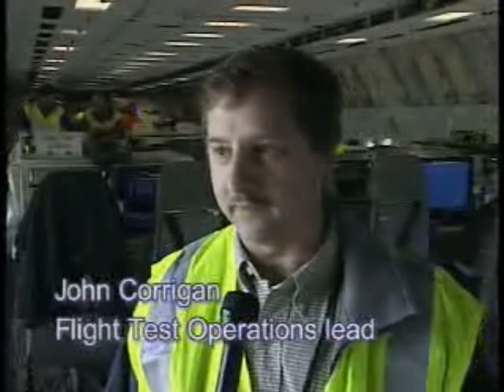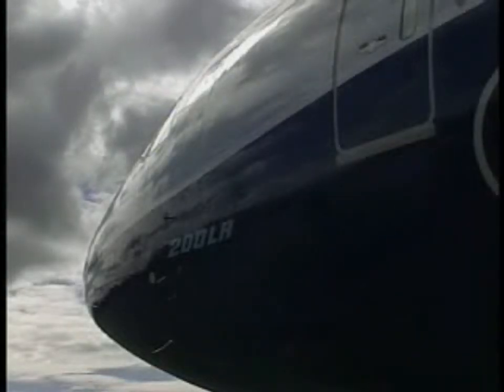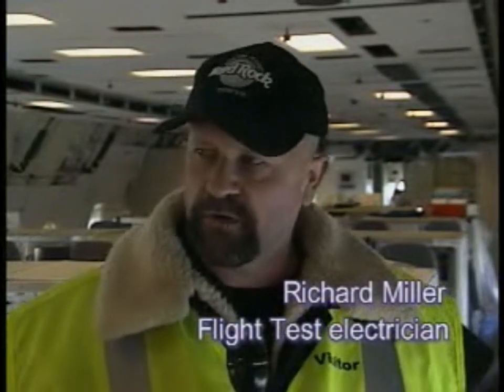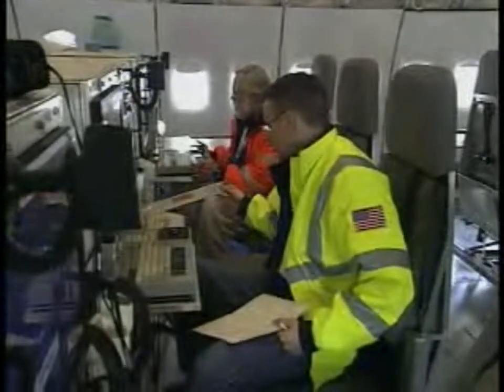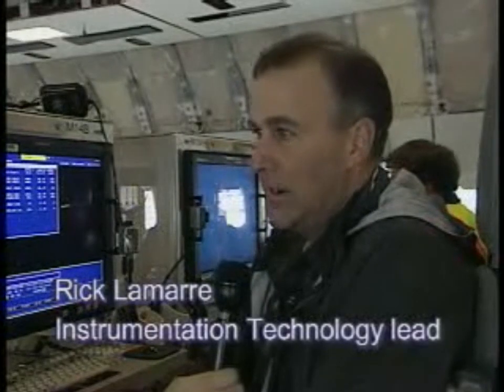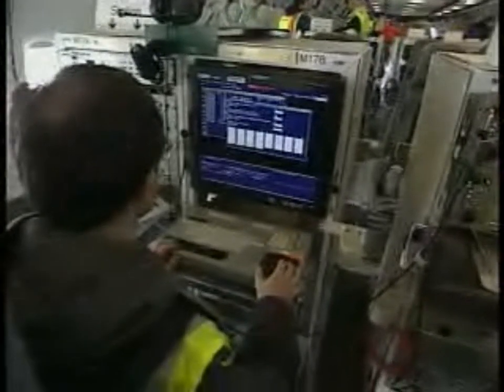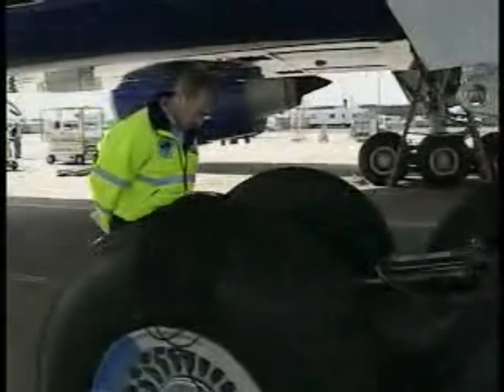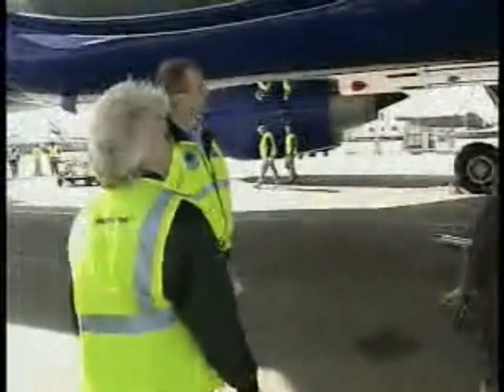Certificación de un avión comercial Boeing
Video tomado de la comañia Boing en el que se aprecia unos tanques cuya finalidad es la de llenarlos con agua. En el vuelo de prueba, que se realiza con todos y cada uno de los aviones antes de ser autorizados para llevar pasajeros, el agua se mueve de un tanque a otro para variar el centro de gravedad del avión y comprobar así las reacciones del avión.